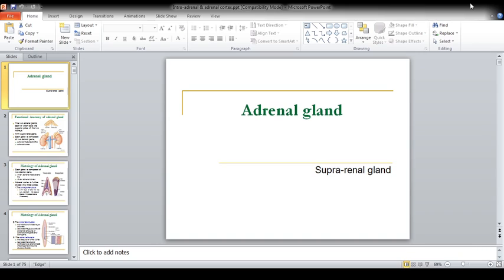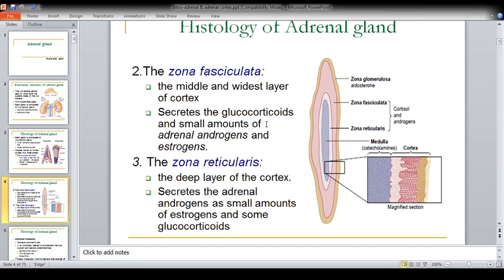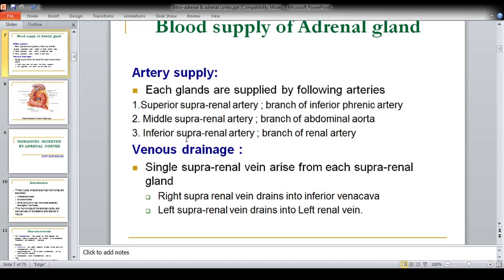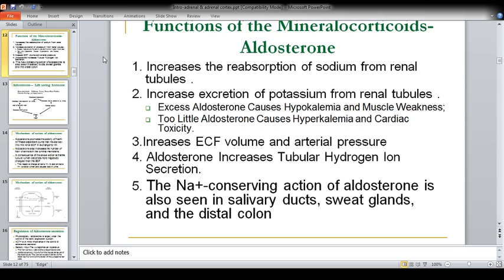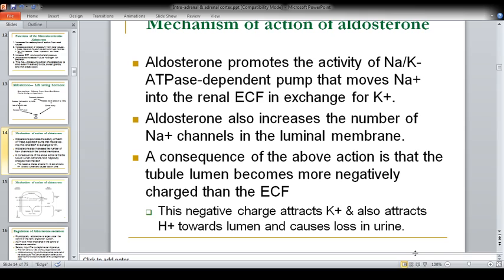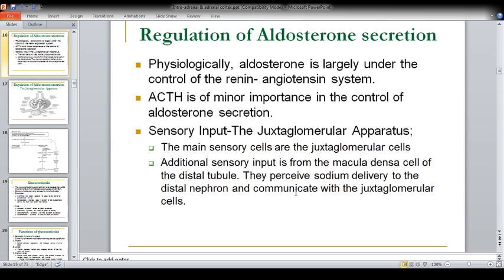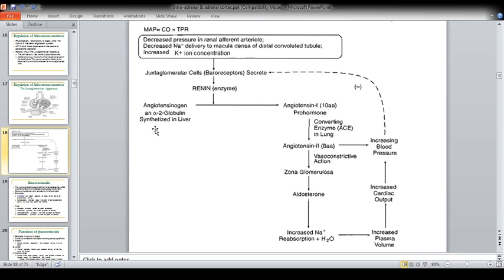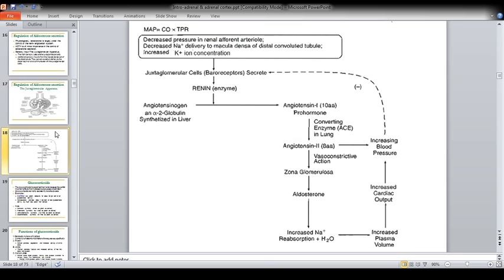Adrenal gland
Endocrinology 11/11/2020
Video lectures regarding different topics of Medical Sciences